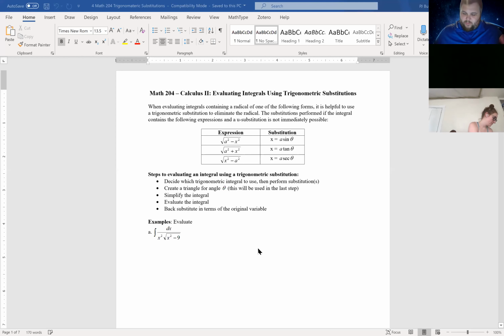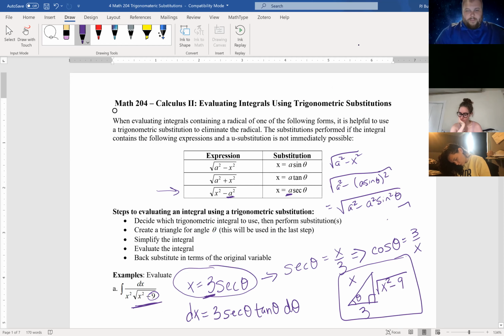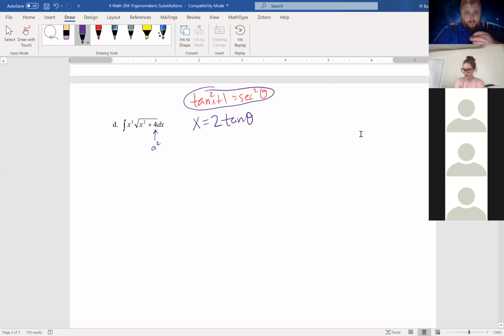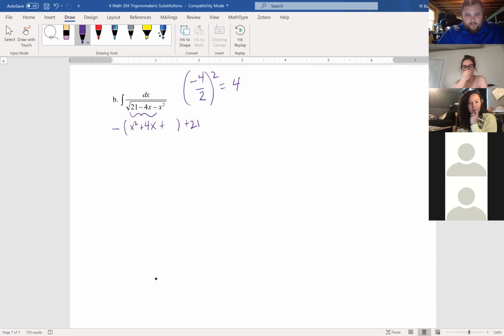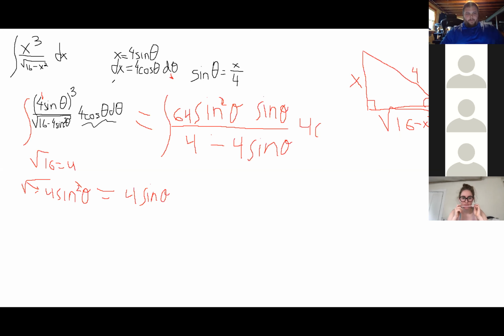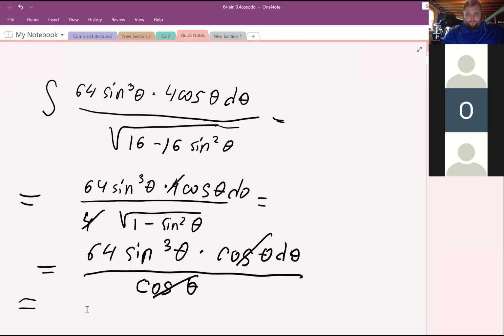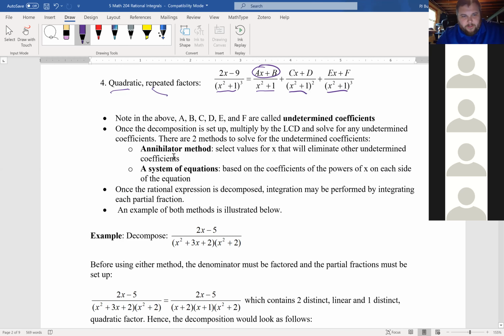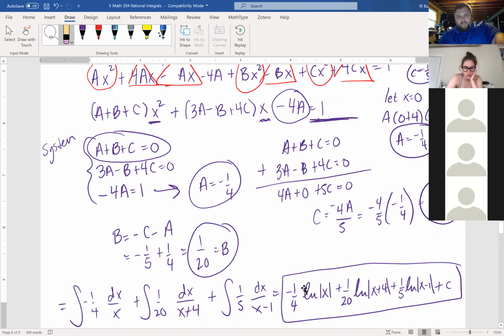6 11 2020 Trig substitution and Partial fractions beginning